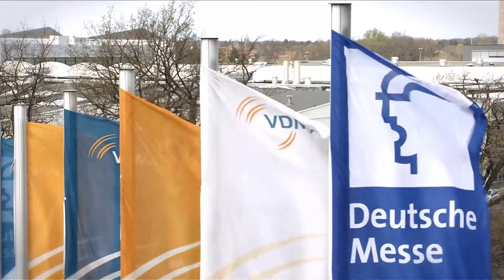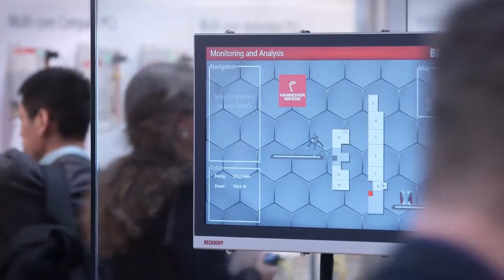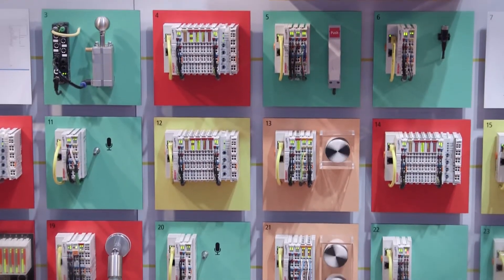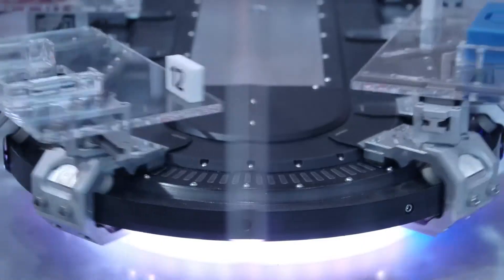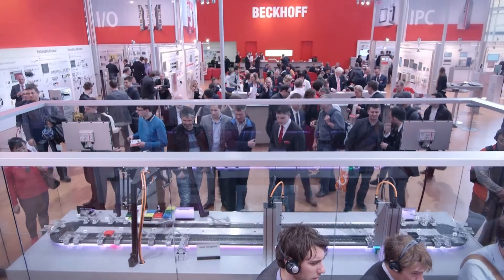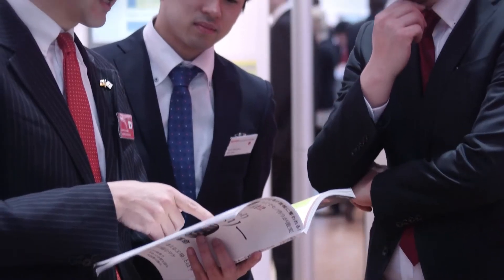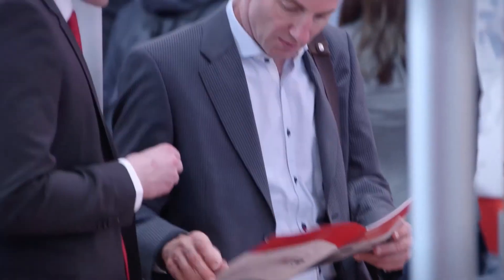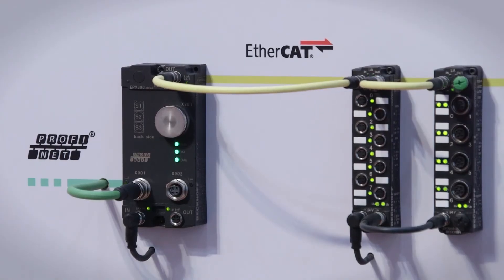EN | Hannover Messe 2015, Day 1: Beckhoff Trade Show TV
Beckhoff Trade Show TV: Day 1 from Hannover Messe 2015. Topics: Many-core control for the Smart Factory, TwinCAT in the context of Industry 4.0, global significance of Industry 4.0.